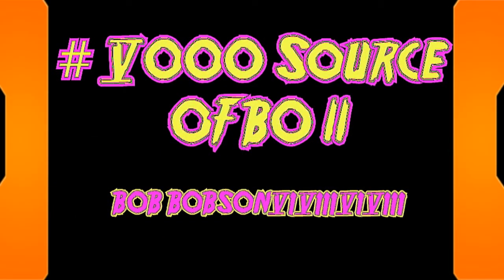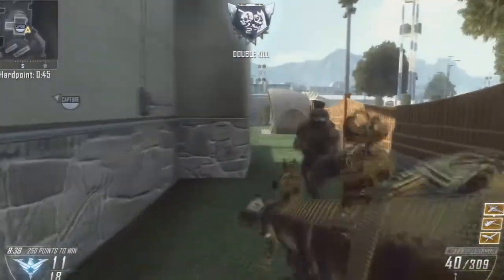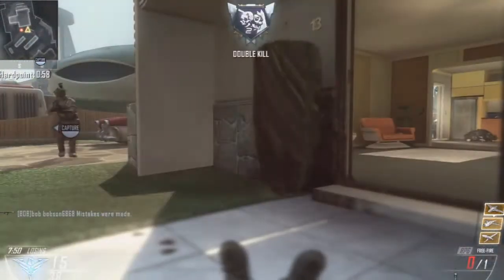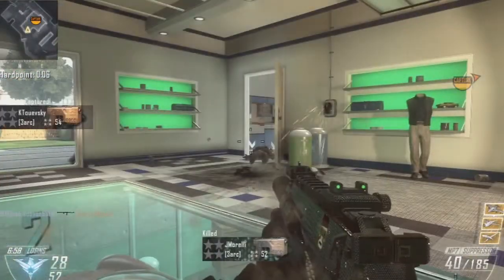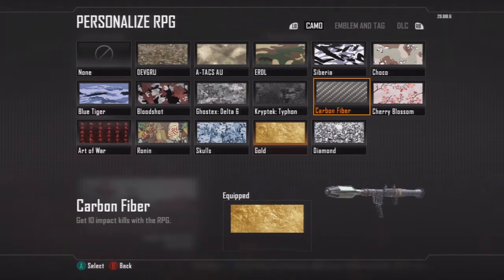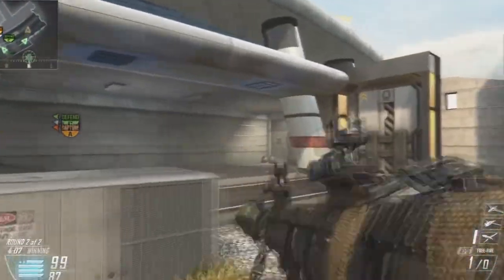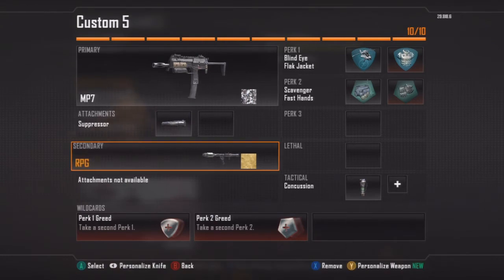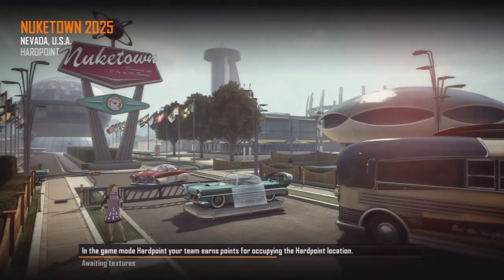Unlock Gold RPG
Here are some tips on unlocking the GOLD RPG in Call Of Duty Black Ops: 2